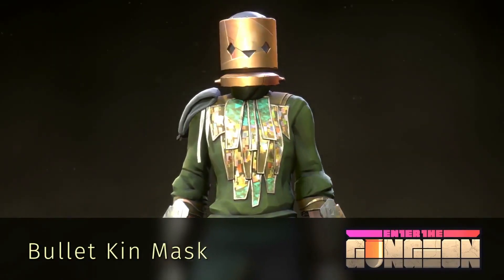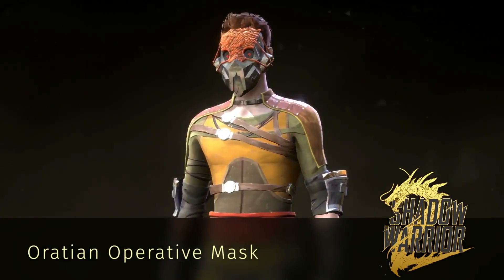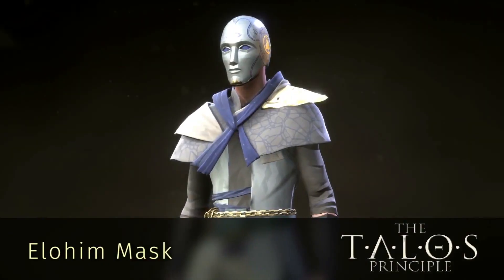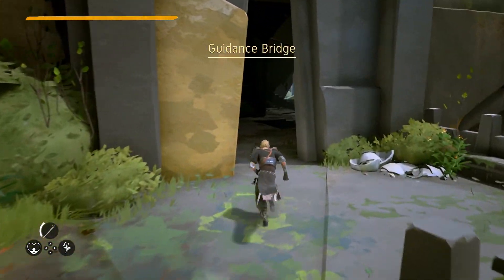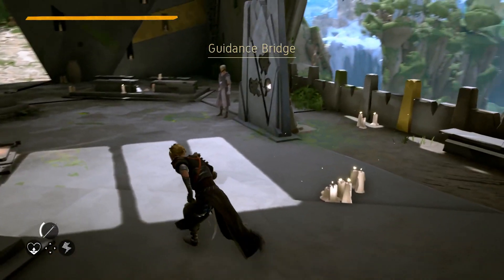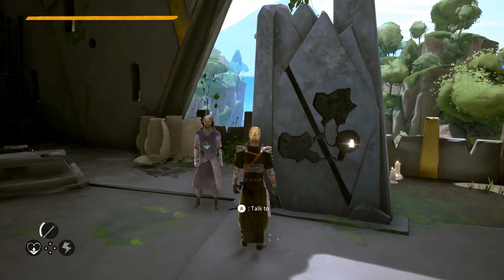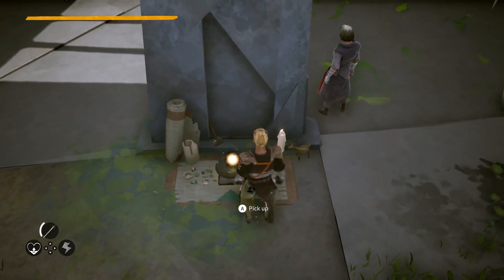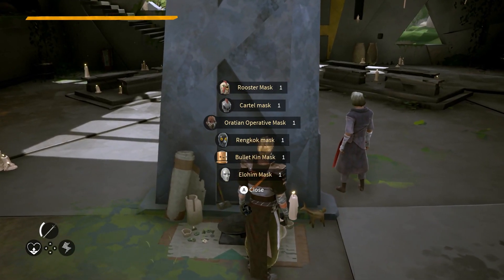New Absolver Masks! | How To Find The Devolver Masks Fast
Today I will be going over how to find the new devolver masks from the new absolver update 1.06 this works for both ps4 and pc so make sure to grab them as they are pretty good, especially the chicken one. Absolver is a martial arts focused action role-playing game developed by Sloclap. In the game, players control warrior characters who fight other players and computer-controlled characters across the fictional land of Adal to prove their worthiness of joining the Absolver peacekeepers. The game's story is focused on the human development of the characters as they fight to find their place in the collapsed empire. The character's fighting moves are customized in a "combat deck" of cards, with each card assigned to a move. Players earn cards, equipment, and weapons by progressing through the game.